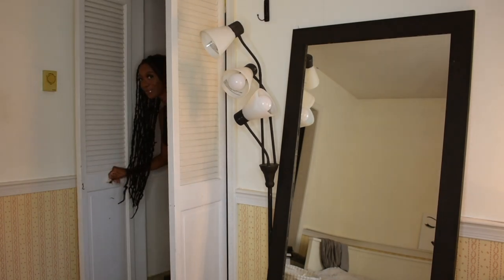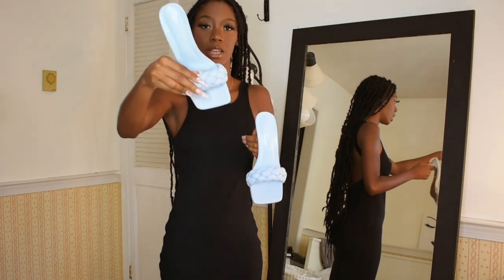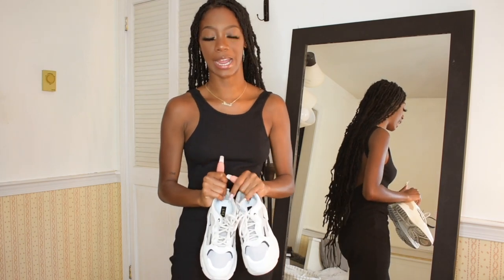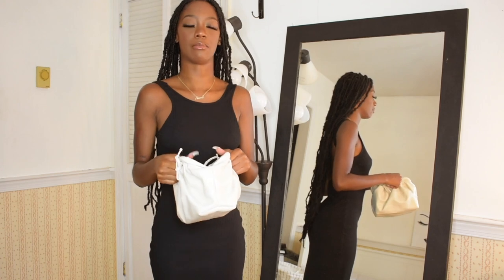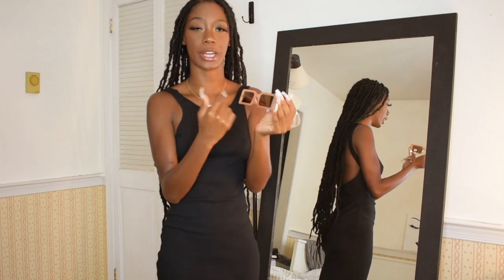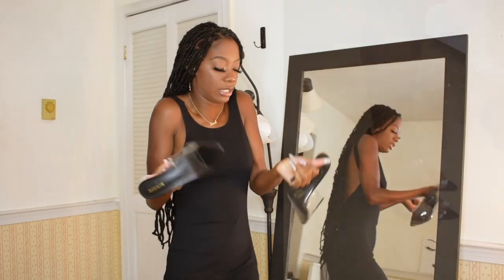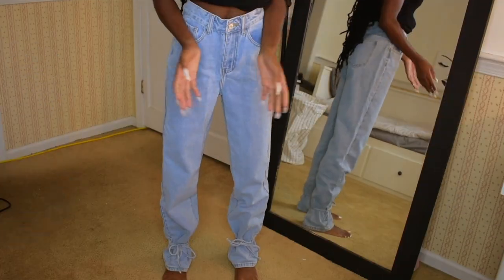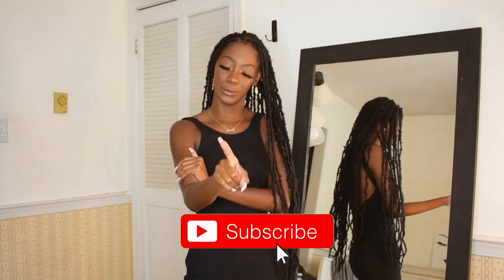HUGE SHEIN ACCESSORIES HAUL PART 2 | PURSES, SHOES, SUNGLASSES | Naomi Amber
Age: 21
Camera: Nikon D5100, D3400, My iPhone
Edit: Final Cut Pro X